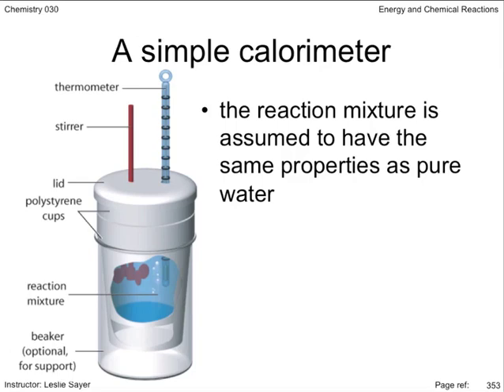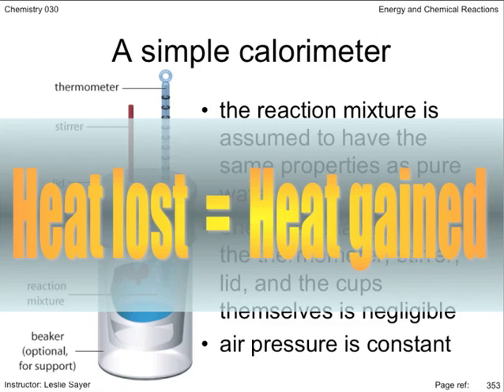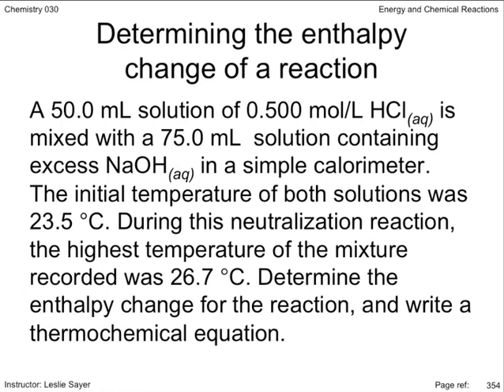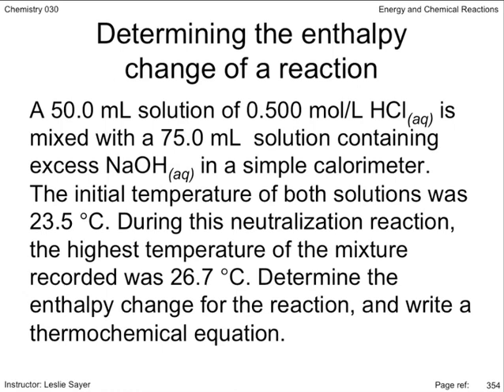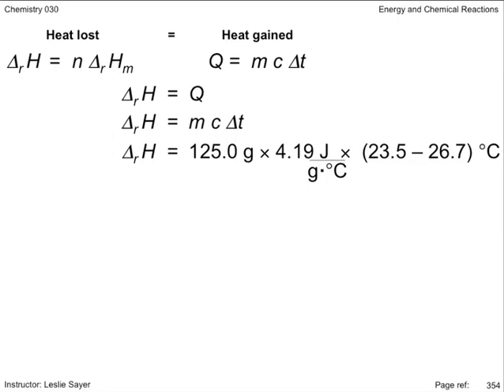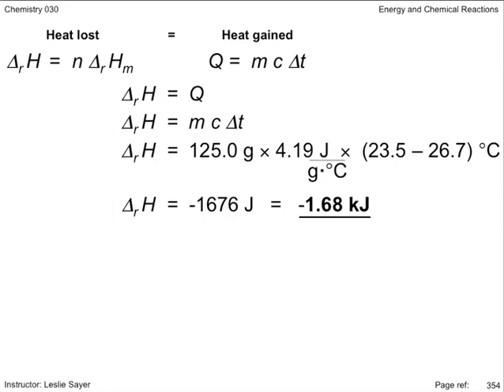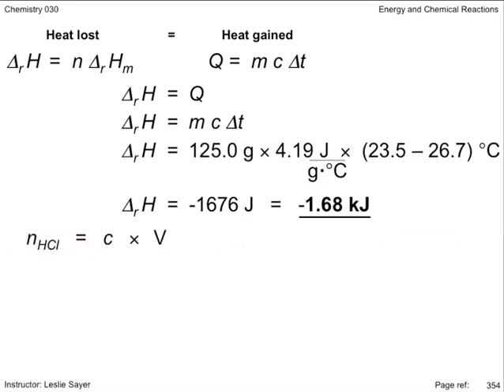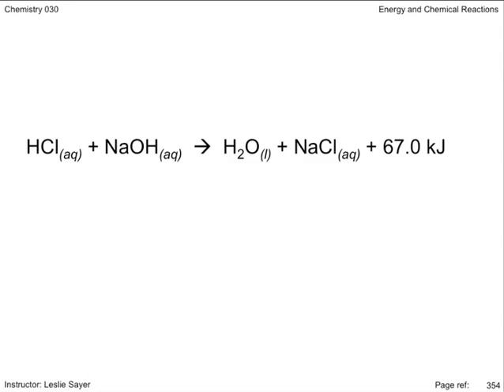Lesson 1.6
Calorimeters, and heat lost = heat gained.